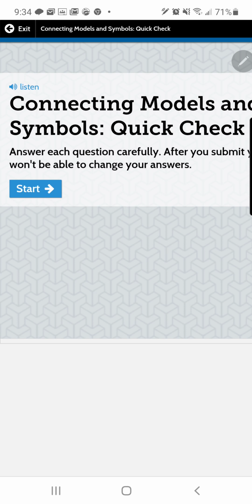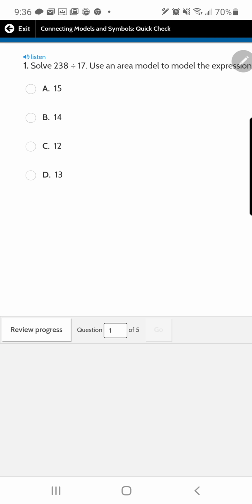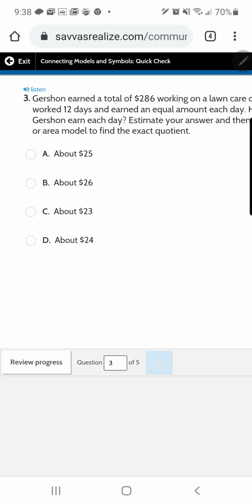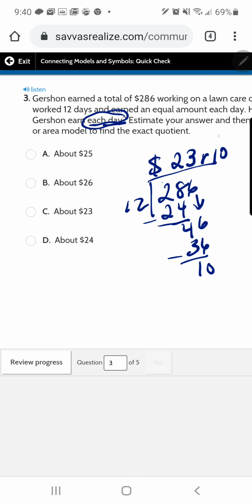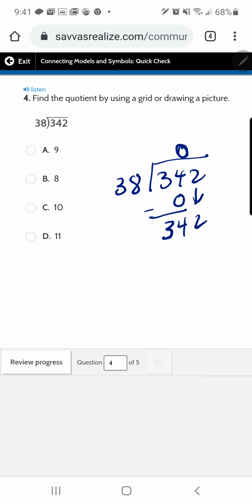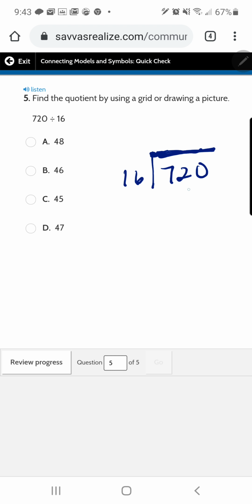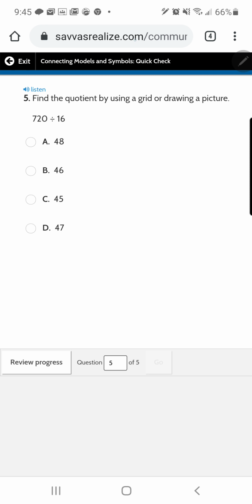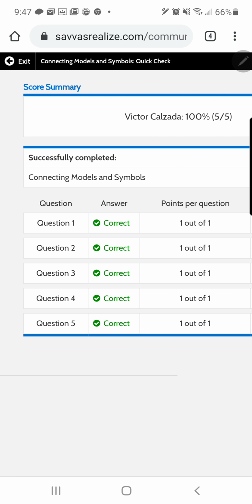Chapter 4 Lesson 3 Quick Check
How Can You Use Models and Symbols to Find Quotients?